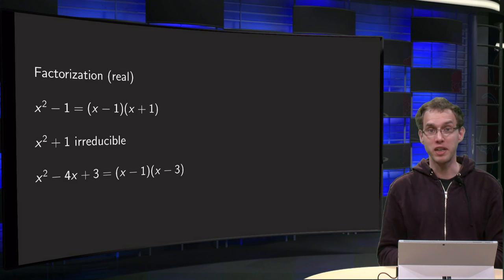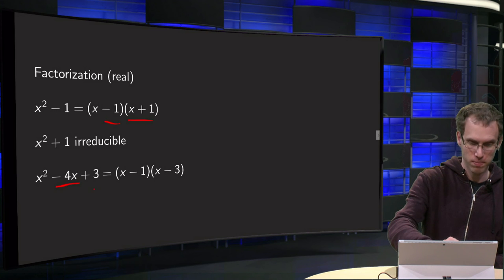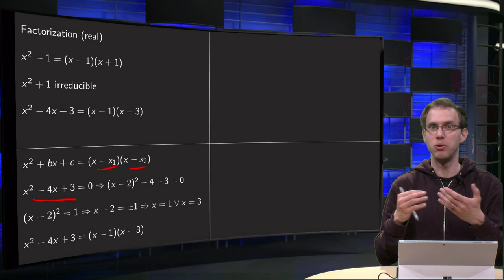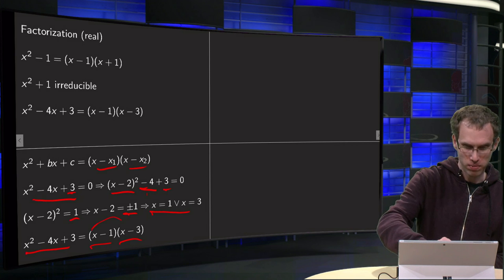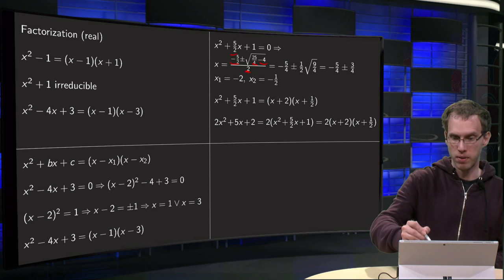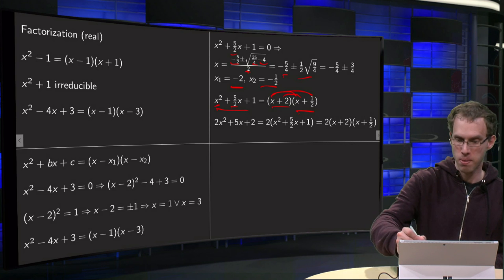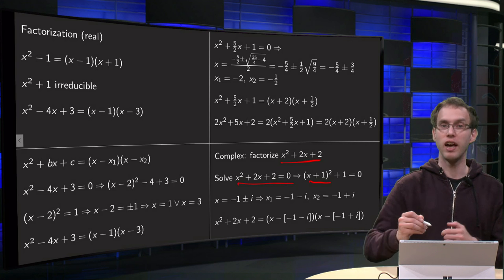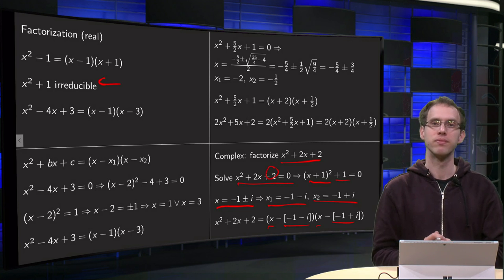Factorization of second order polynomials